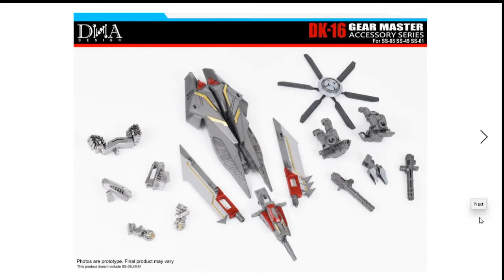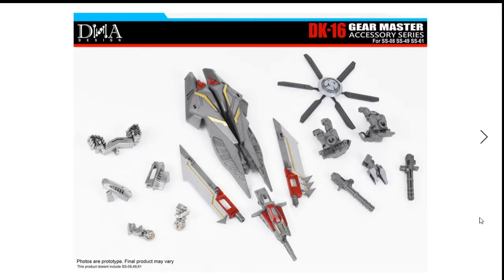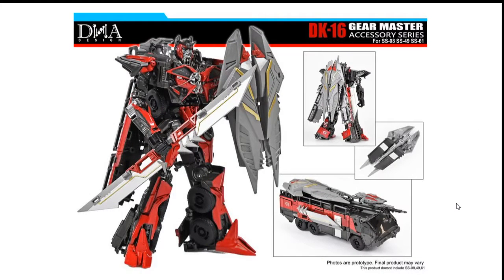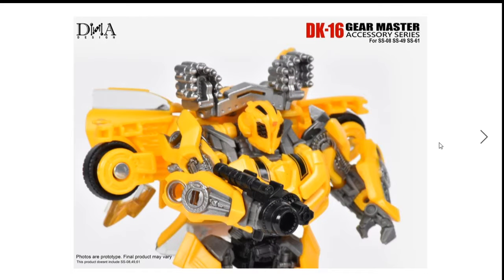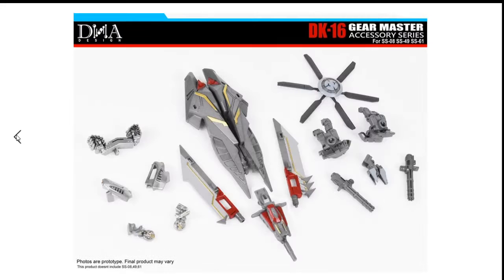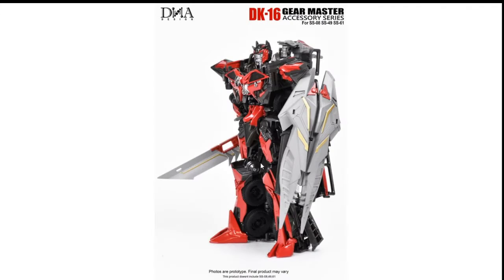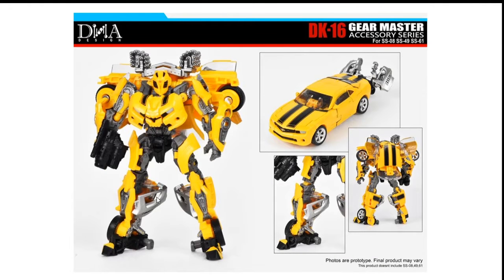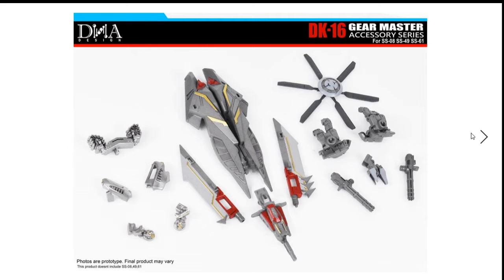DNA Design DK-16 Gear Master Accessory Series for Studio Series 08, 49 ,and 61 preview